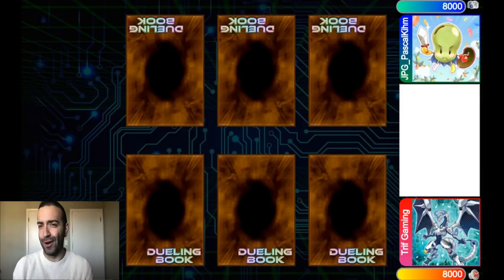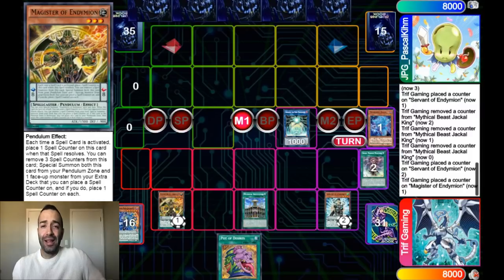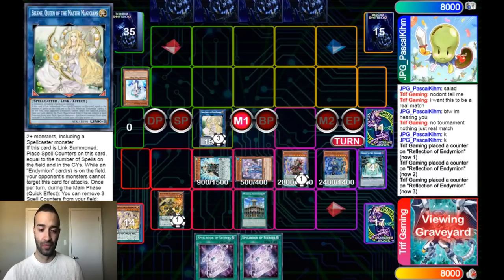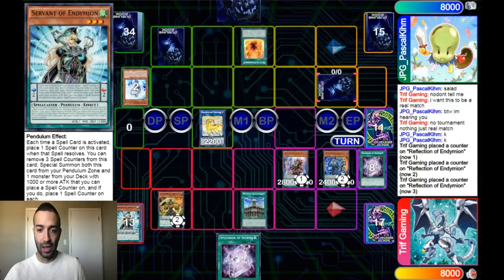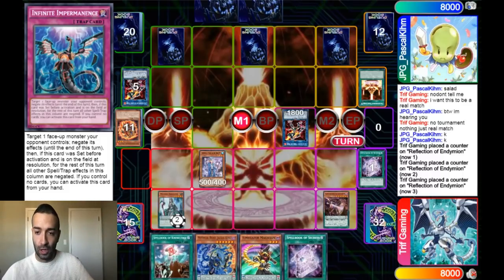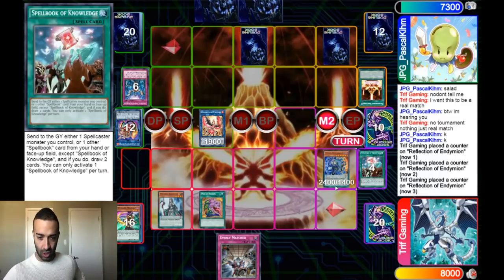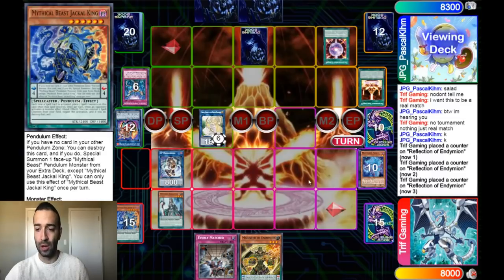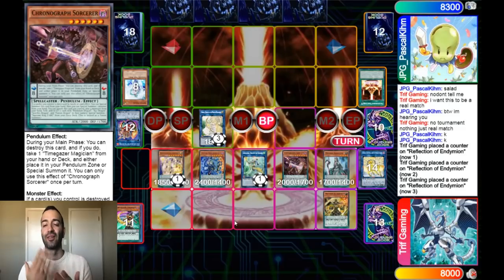HOW TO BEAT SALAMANGREAT!!!